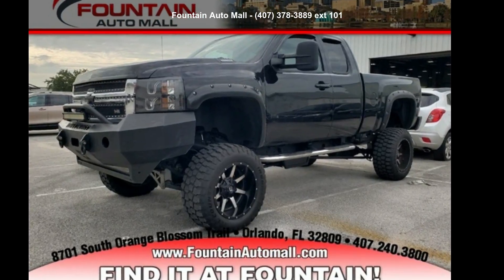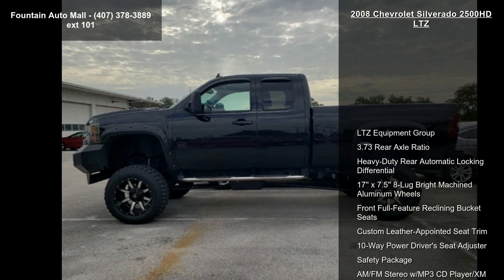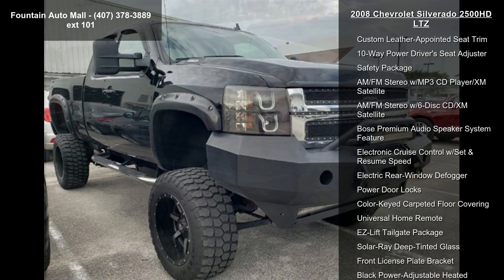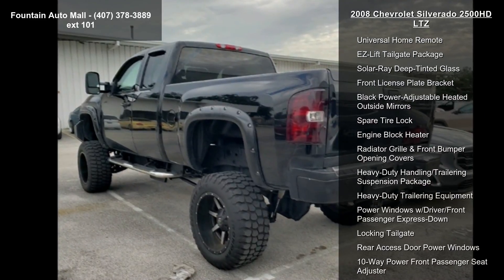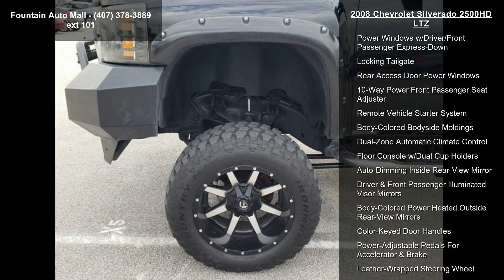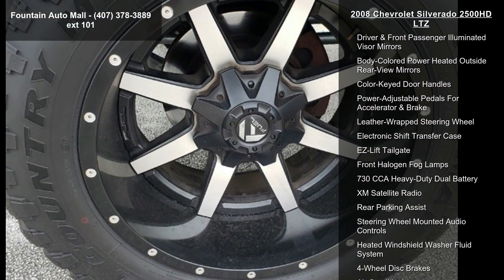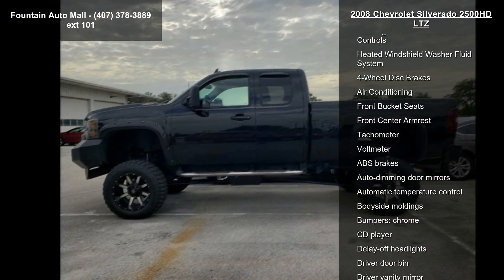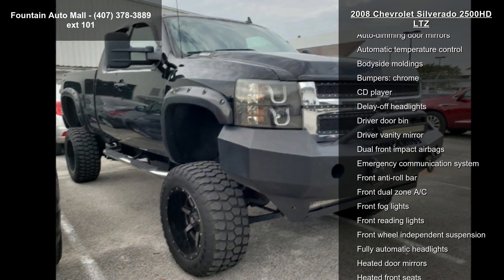2008 Chevrolet Silverado 2500HD LTZ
Recent Arrival! Priced below KBB Fair Purchase Price! Duramax 6.6L V8 Turbodiesel, Allison 1000 6-Speed Automatic, 4WD, ebony Leather.

Awards:
  * 2008 KBB.com Brand Image Awards